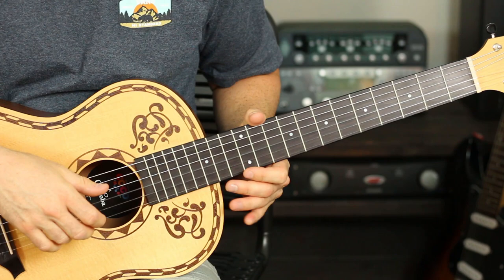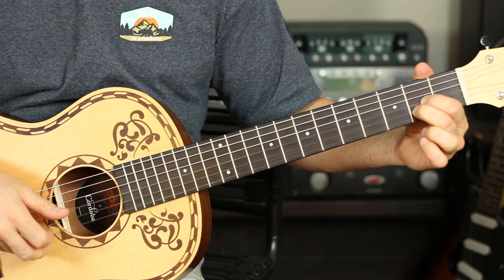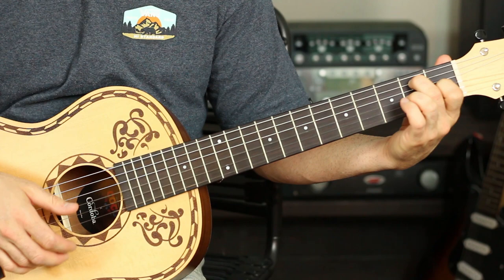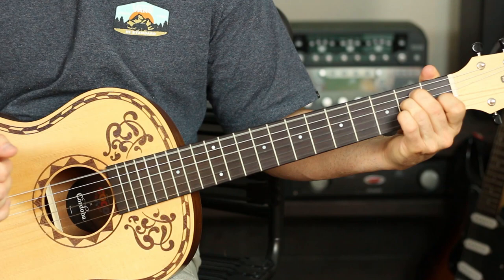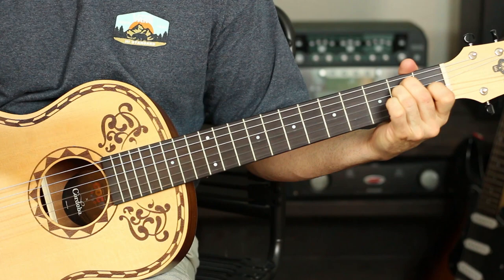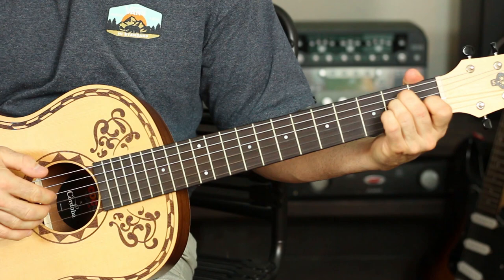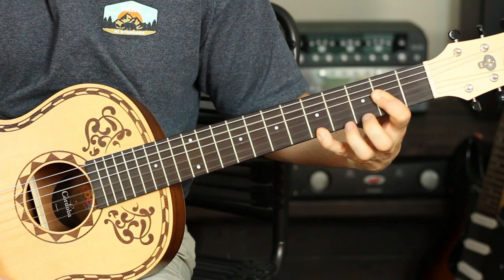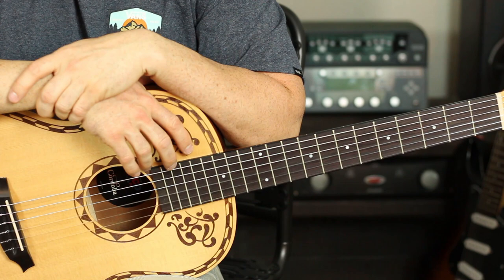COCO - JUANITA - Guitar Tutorial (DON'T BE FORGOTTEN!)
I'm a huge fan of Disney's Coco and noticed that the majority of lessons are a bit off. This is the guitar lesson for the song Juanita from Disney's Coco. I appreciate all of you, much love and Keep Rockin'!